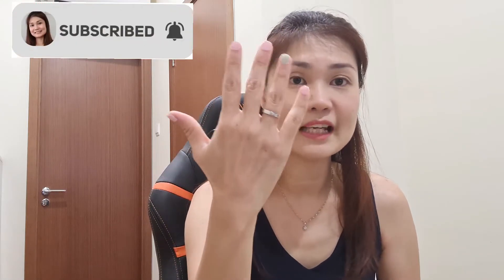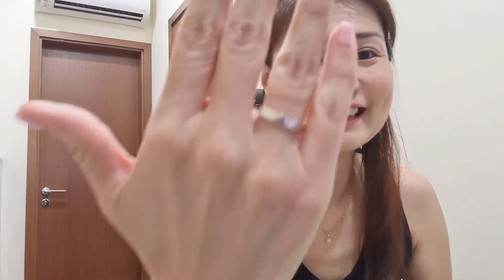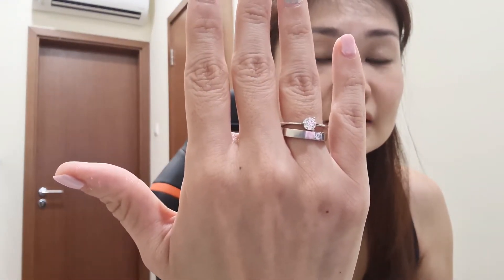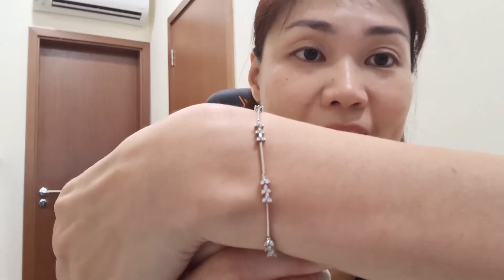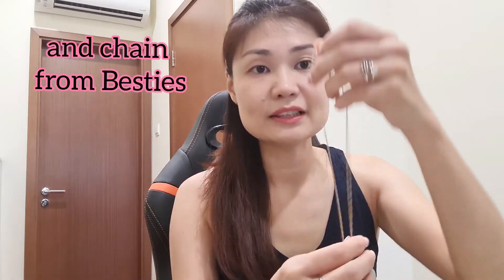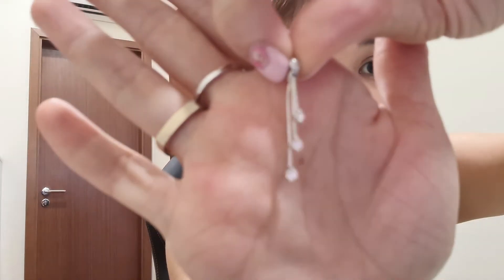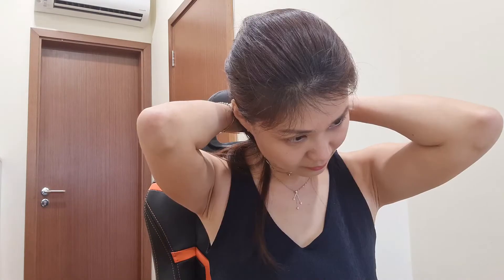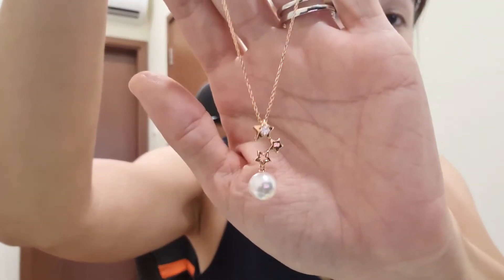My Fine Jewellery Collection (18ct Gold, Diamonds and Watches)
My fine jewellery collection since the younger days.

half tennis bracelet
omega constellation
rolex datejust
diamond solitaire
wedding band
leehwa jewellery
goldheart
mikimoto pearl